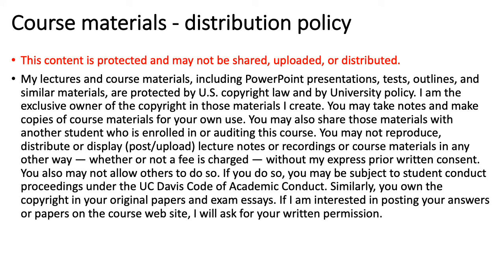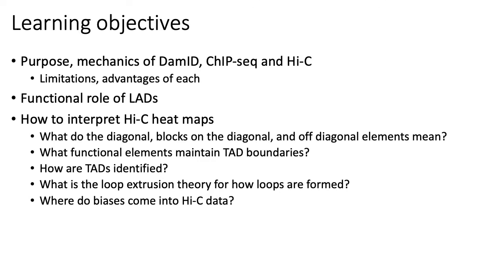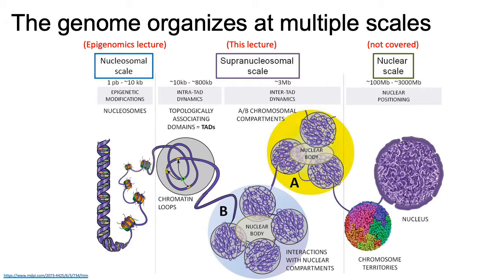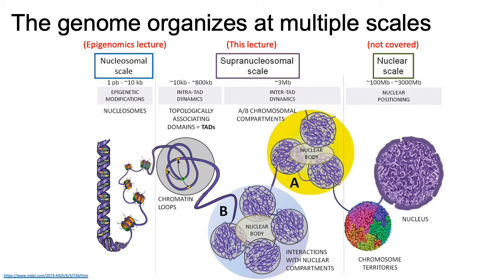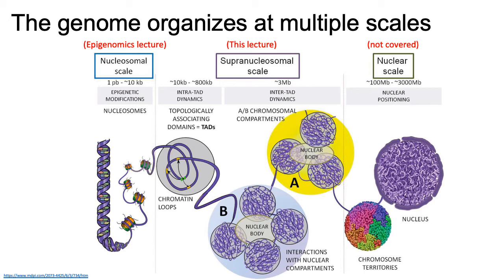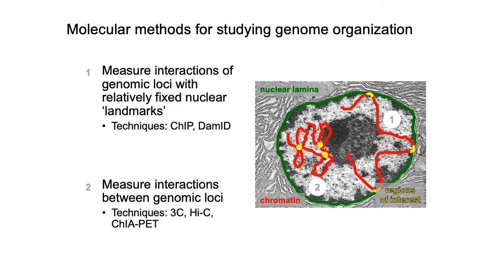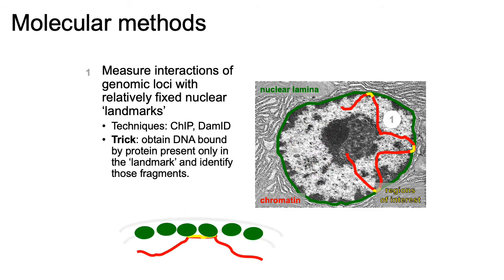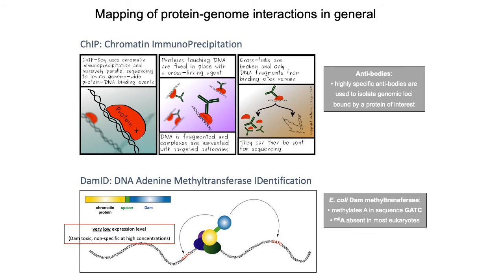MCB 182 Lecture 10.1 - Overview of the physical organization of the genome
Brief overview of the different levels of physical organization of the genome, from the linear DNA sequence to A/B compartments.